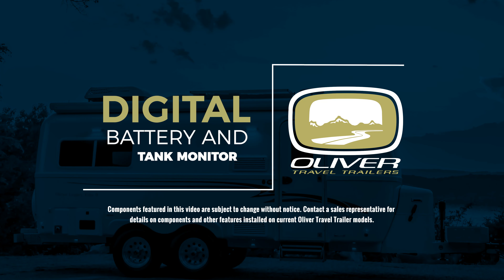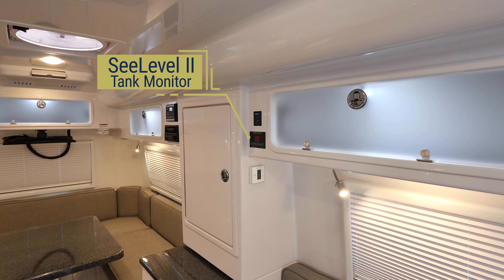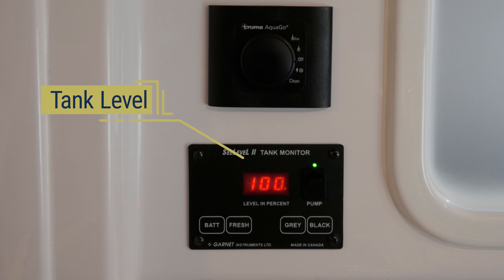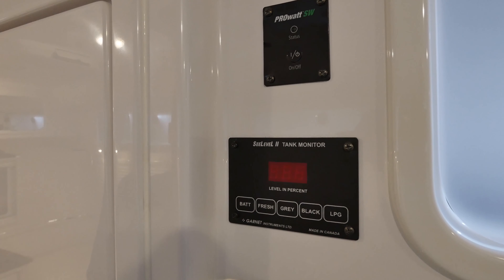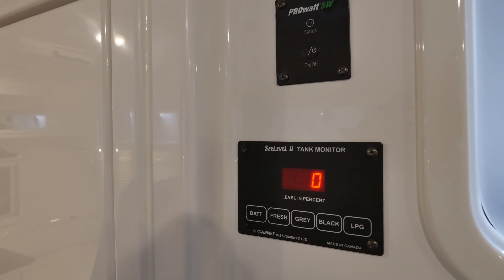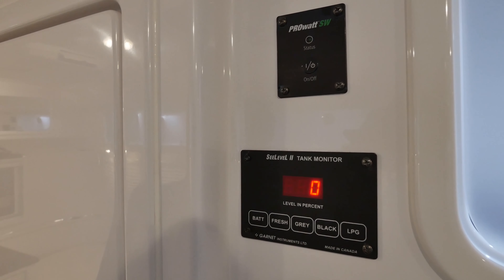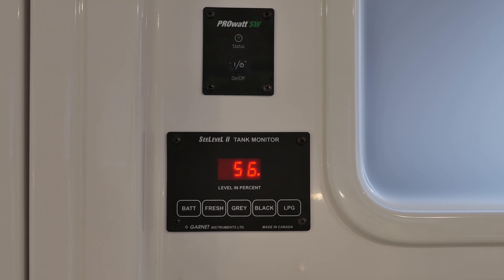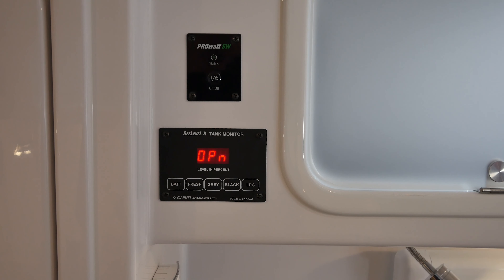Digital Battery & Tank Monitor | Oliver Travel Trailers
See how to use the See Level || battery and tank monitor on Oliver Travel Trailers.